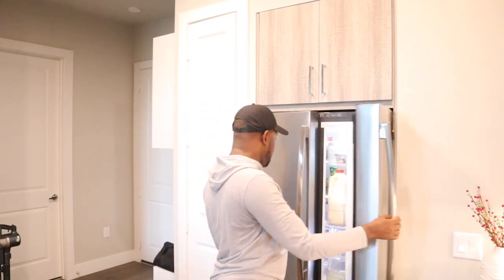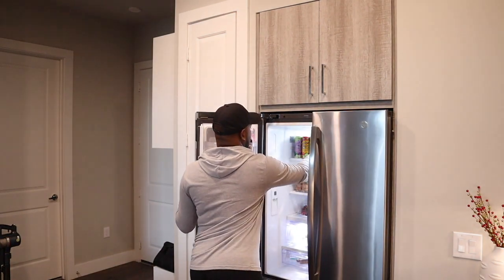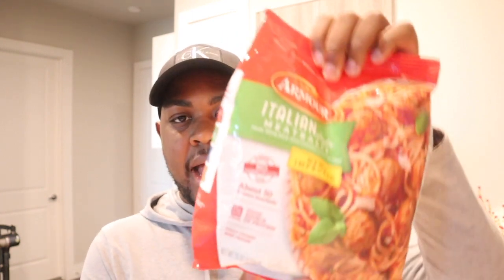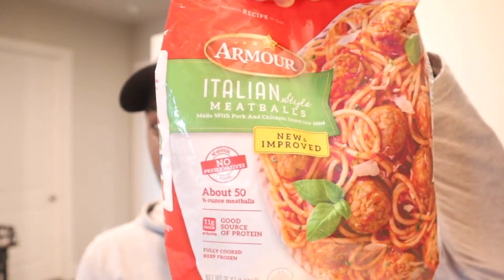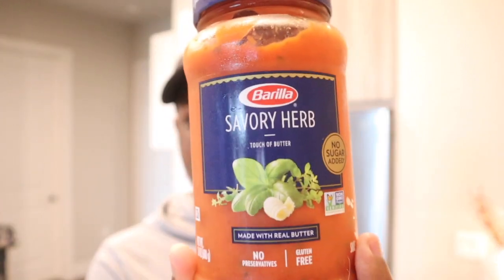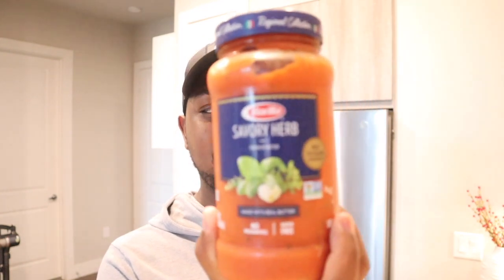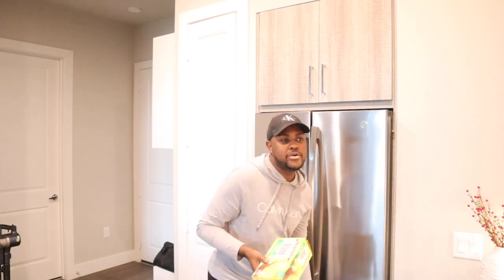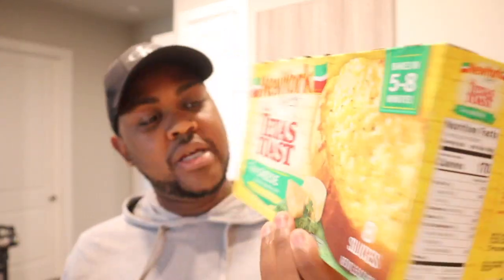Vlogmas| Mini Outing| Cooking| Cleaning| JustinSteelo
Hey Y’all Happy Holidays!!!

A: 30

 A:Houston, Texas

A: Canon M50

⇢Q: What Lenses do you use?
A: 15-45mm STM Lens & Pro Hi Def Wide Angle Lens with Macro